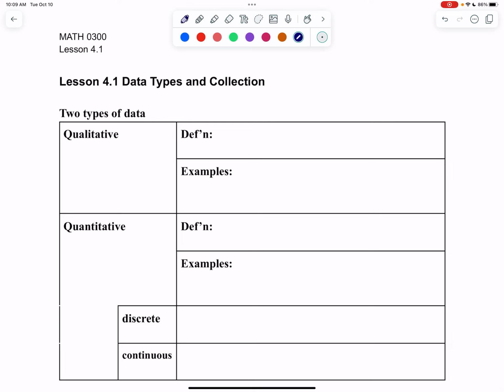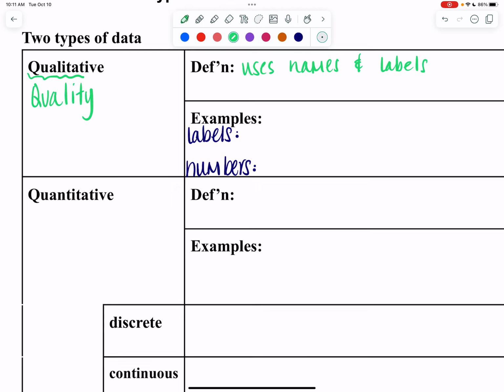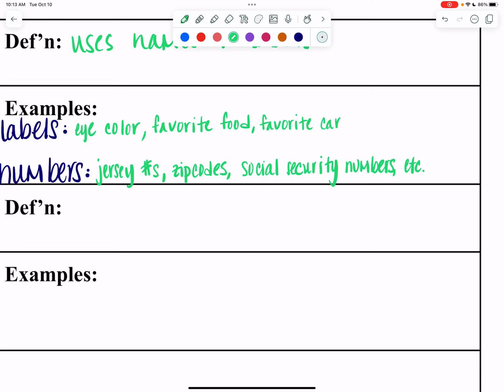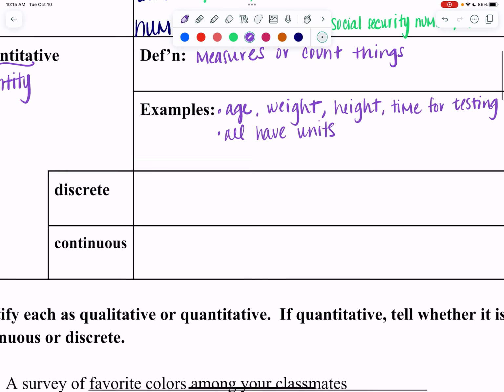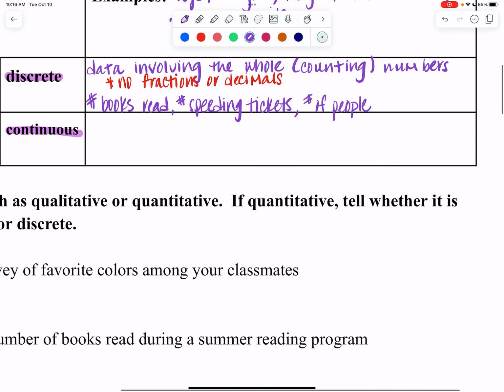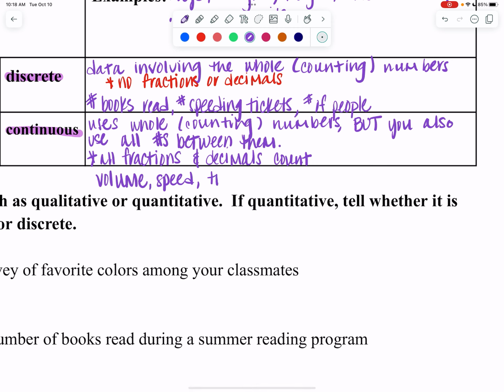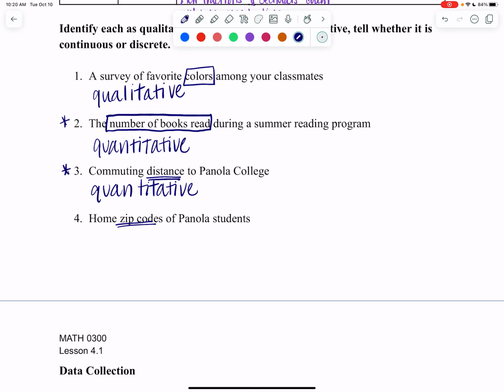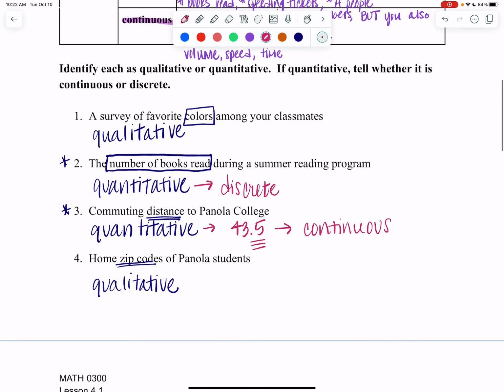MATH 0300 lesson 4.1